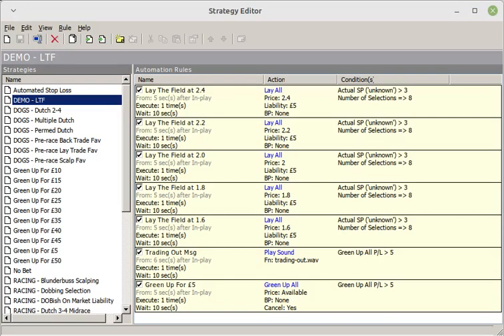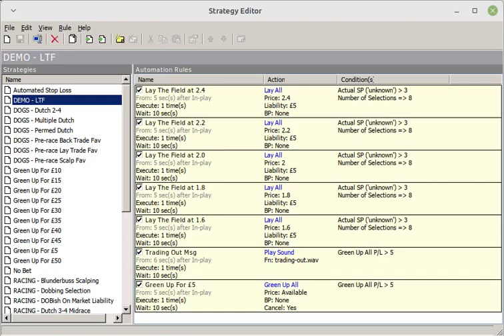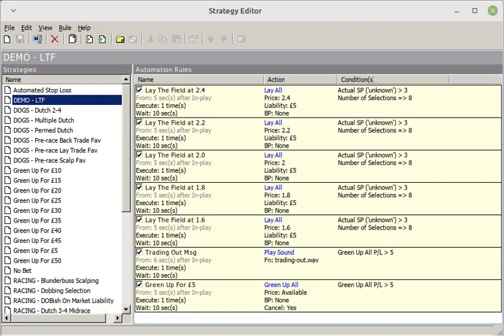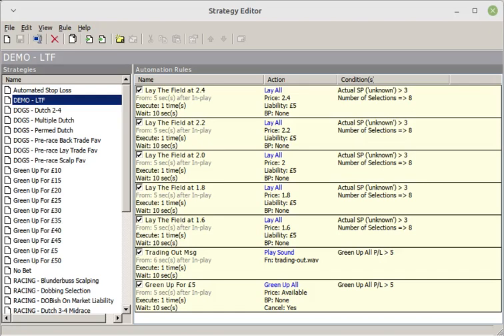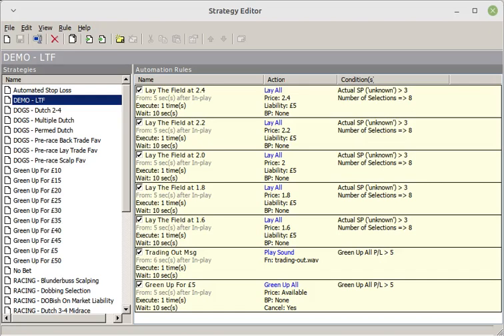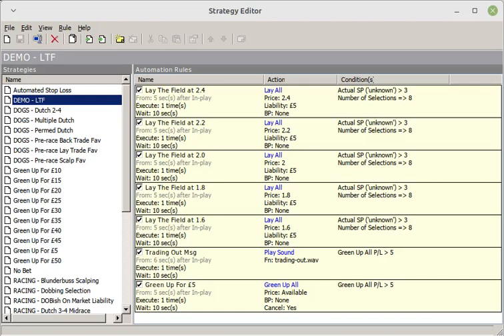Let's Talk About Laying The Field - Part 7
Episode 7 of the Lay The Field discussion series.

UPDATE 16th MAY 2022: THIS FILE WAS PROVIDED ON A TEMPORARY BASIS AND IS NO LONGER AVAILABLE FOR DOWNLOAD. YOU CAN HOWEVER GLEAN ALL THE INFORMATION YOU NEED FROM THE IMAGE ON THE SCREEN TO RECREATE IT YOURSELF.

You need to install this in the Strategy folder where Fairbot stores its strategies. You'll find this in your Windows user profile in the folder "Application Data\Binteko Software\Fairbot\Strategies".

You are free to download this file and use it as the basis of your LTF experiments as long as you do not distribute it yourself. Instead, please point interested parties to this YouTube channel.

This file is provided without warranty. Use it at your own risk. I accept no responsibility for any losses you incur when using this file. Test in simulation mode first to ensure you are happy with what it is doing.